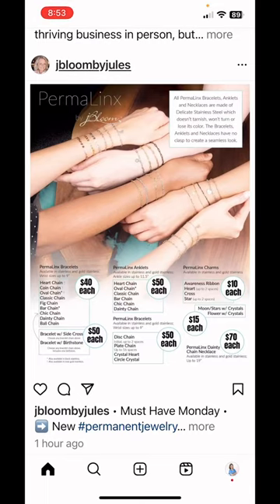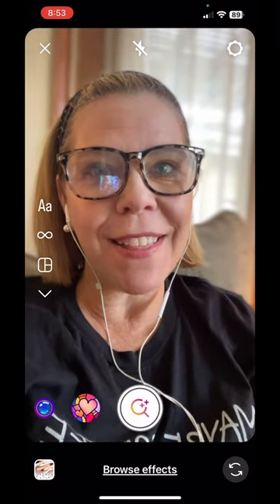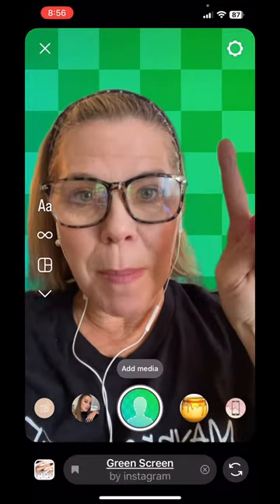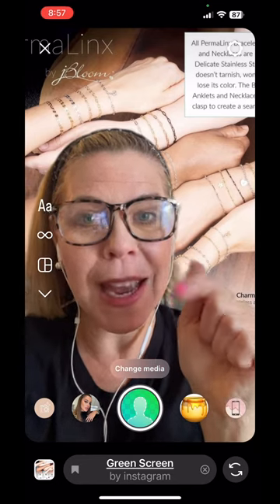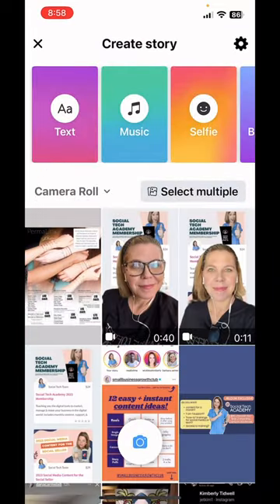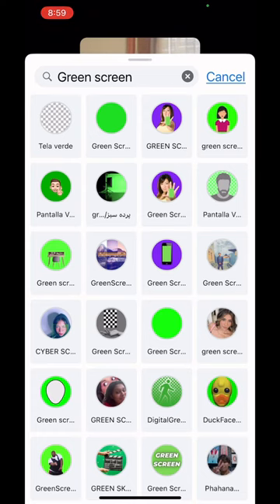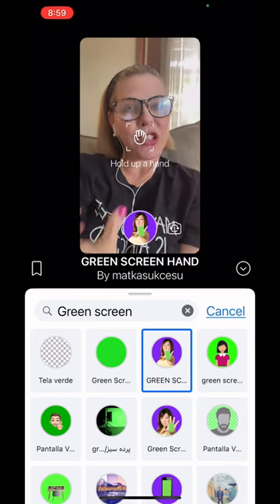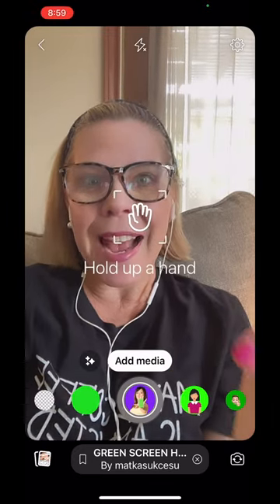Get Stunningly Creative: Master the Green Screen Filter on Instagram & Facebook Stories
In this video, we're going to show you how to use the Green Screen Filter on Instagram and Facebook Stories for a more creative look.

If you're looking to up your Instagram and Facebook Story game, then this is the video for you. By using the Green Screen Filter, you can create an amazing look for your photos and videos that will really stand out from the crowd. So don't wait any longer, watch this video and get started on your stunning Instagram and Facebook Story photos!